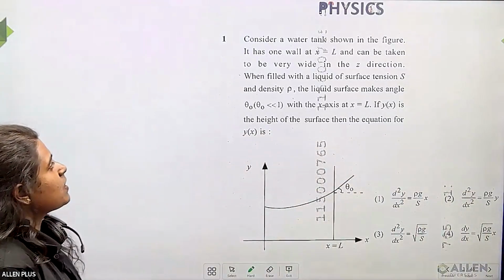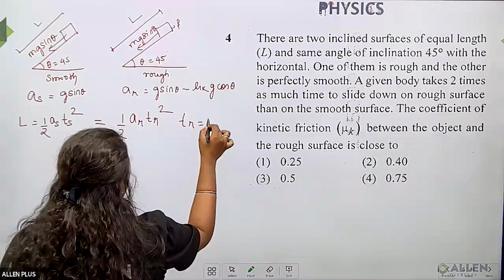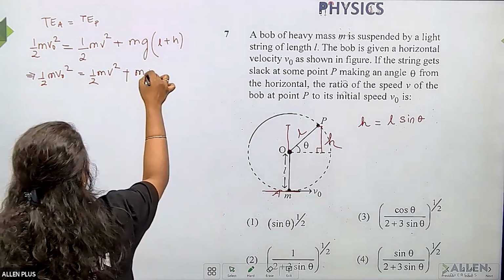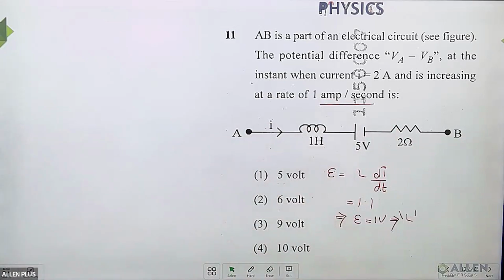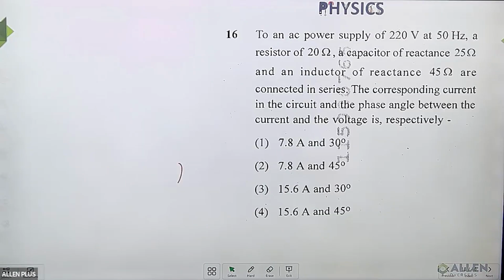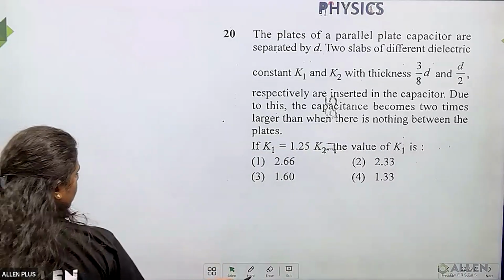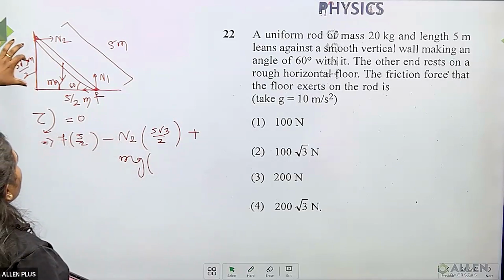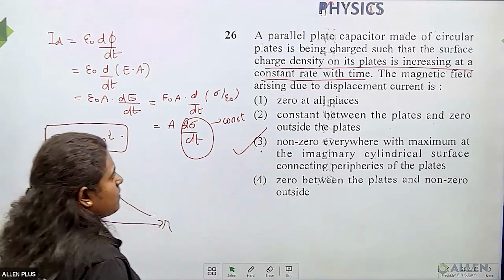✅ NEET UG 2025 Physics Paper – Full Video Solution | All Questions Explained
📌 NEET UG 2025 Physics Paper – Complete Video Solution | Detailed Explanation by Experts

Test Booklet: 25

In this video, we provide a **100% accurate and complete solution** to the NEET UG 2025 Physics question paper. Every question is solved with step-by-step explanations, conceptual clarity, and important shortcuts to help you learn and improve.

💡 What’s Covered:
✔️ NEET 2025 Physics Paper Analysis
✔️ Memory-Based & Official Questions
✔️ Detailed Solutions by Expert Faculty
✔️ Important Concepts Highlighted
✔️ Bonus Tips for Droppers & Repeaters

📚 Ideal For: NEET Aspirants 2025 & 2026 | Class 11 & 12 Students.